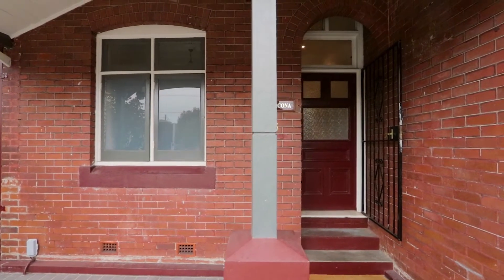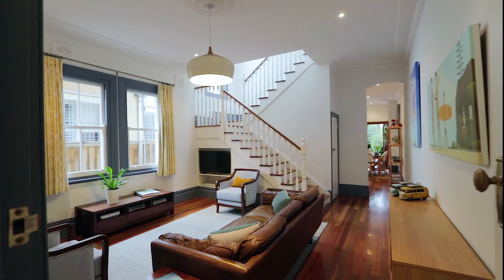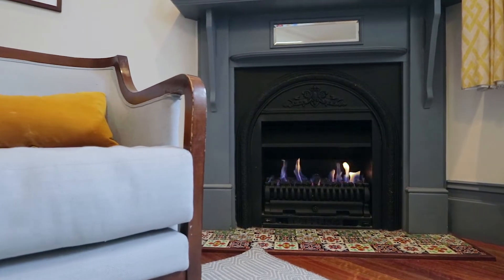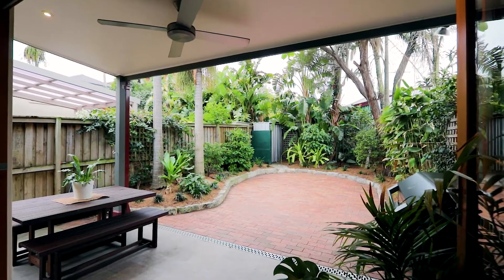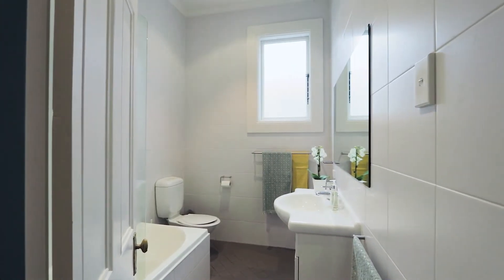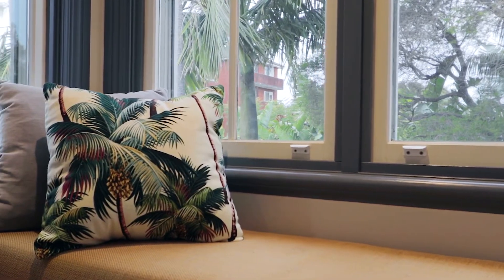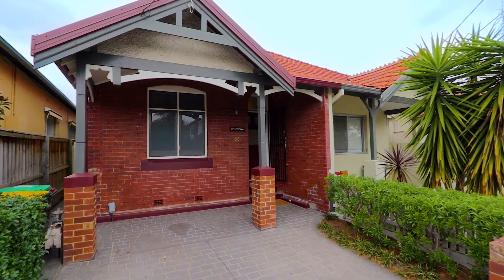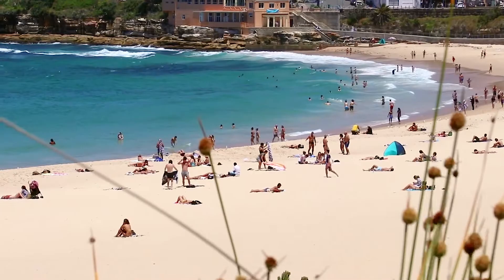Randwick, 33 Canberra Street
33 Canberra Street Randwick NSW

Marketed by:
(M) McGrath Coogee
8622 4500